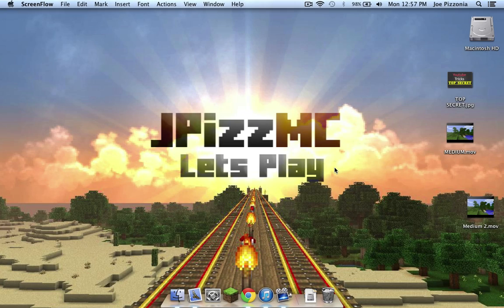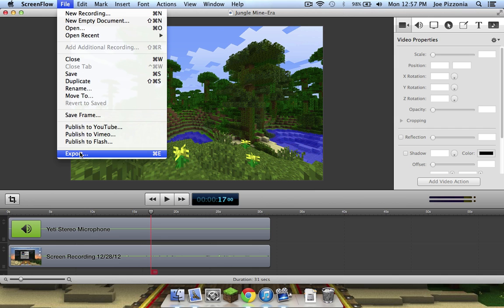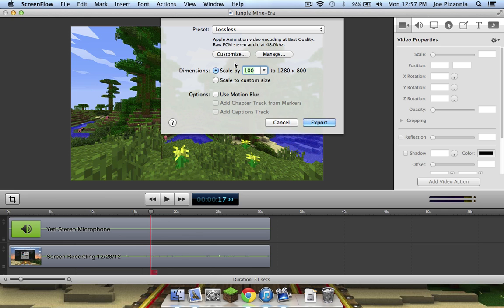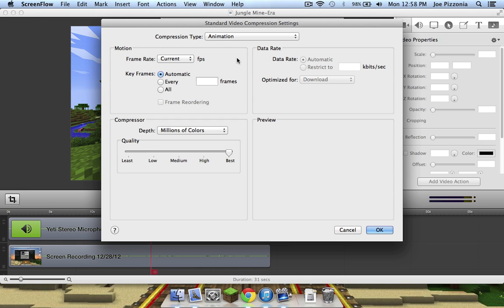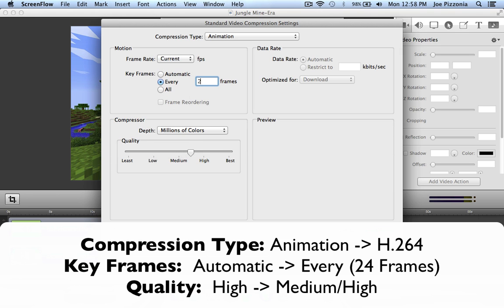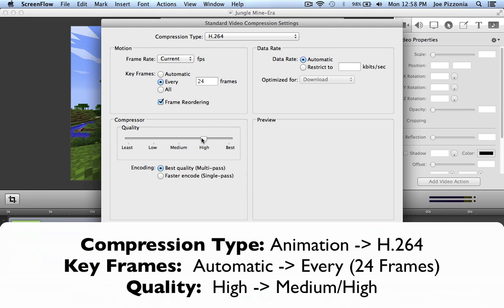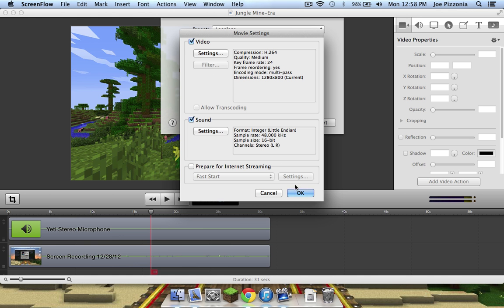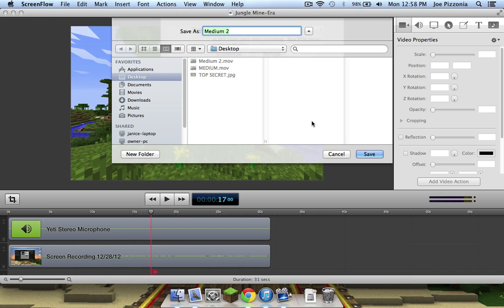ScreenFlow 4: HD Exporting Settings Fix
This video is a fix for the exporting settings of screenflow.

Screen Recorder (MAC): ScreenFlow